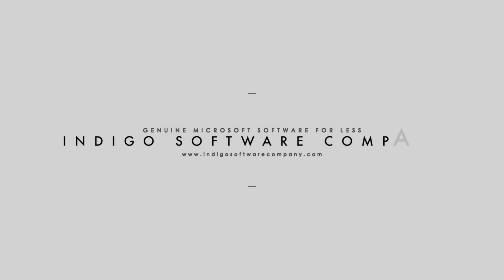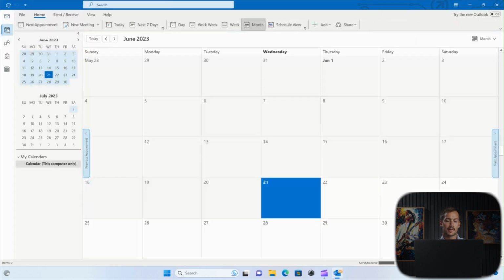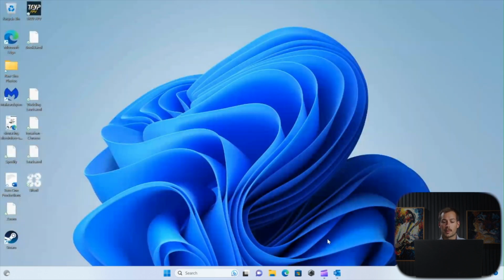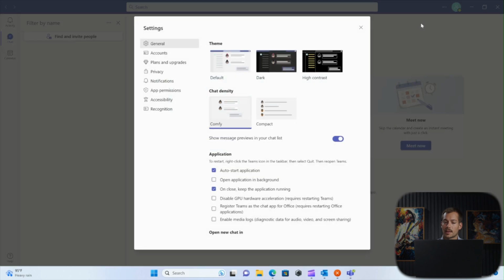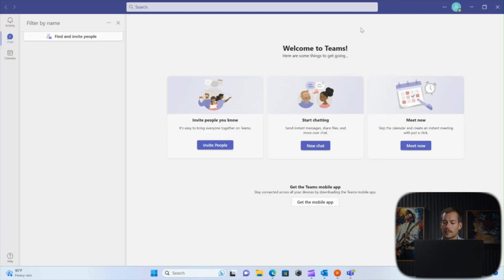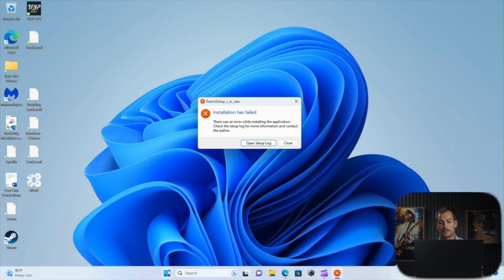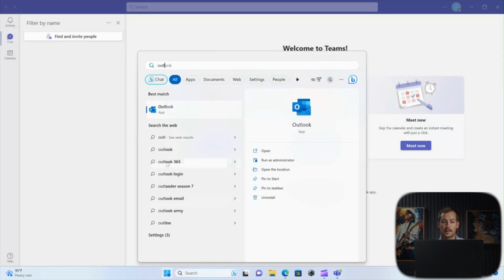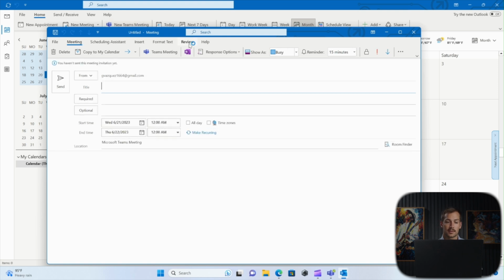How to Add Teams to Microsoft Outlook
Welcome to the Indigo Software YouTube Channel! In this video tutorial, we will guide you step-by-step on how to add Microsoft Teams to your Microsoft Outlook, streamlining your productivity and collaboration experience.

Integrating Teams with Outlook allows you to seamlessly manage your meetings, appointments, and conversations in one centralized platform. Whether you're a professional, student, or business owner, mastering this integration will enhance your communication and organization capabilities.

Join us as we walk you through the process of adding Teams to Outlook. We will cover the necessary settings, configurations, and options to ensure a smooth and successful integration. You'll learn how to access Teams directly within Outlook.

By following our comprehensive tutorial, you'll optimize your workflow, save time, and improve team collaboration. Say goodbye to switching between multiple platforms and streamline your communication with Microsoft Teams and Outlook integration.

Don't miss out on this opportunity to enhance your productivity and simplify your work routine. Watch this video and learn how to add Teams to Microsoft Outlook today!